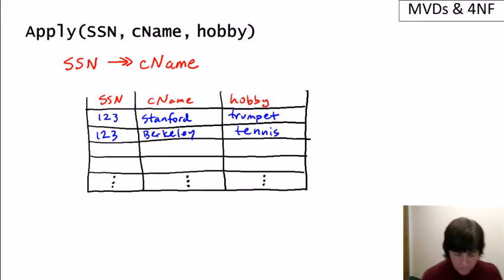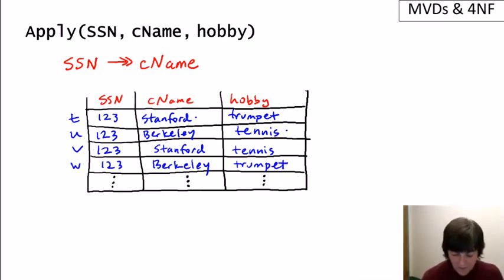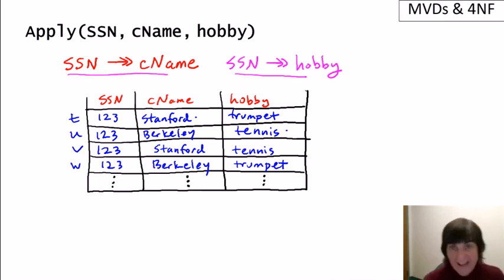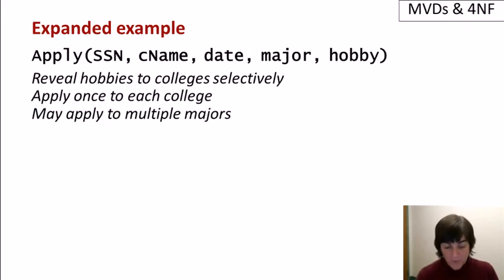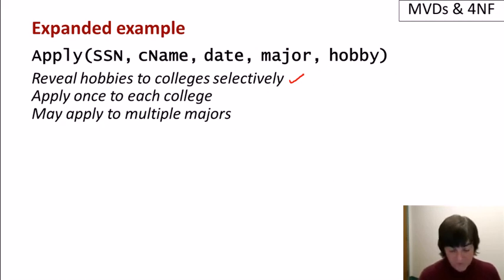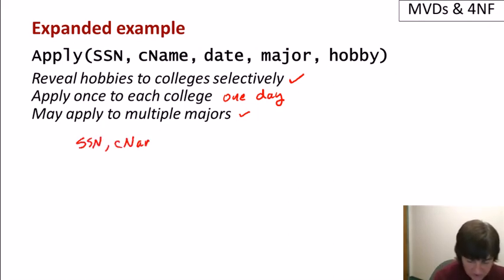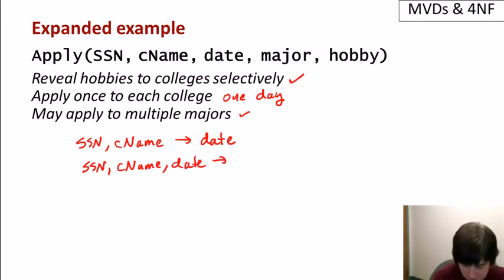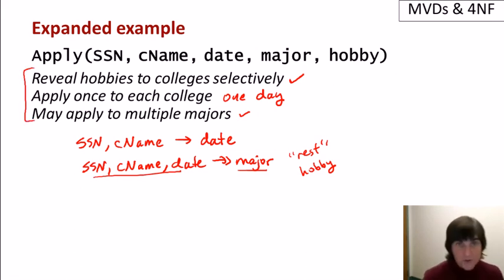07 04 multivalued dependencies part2